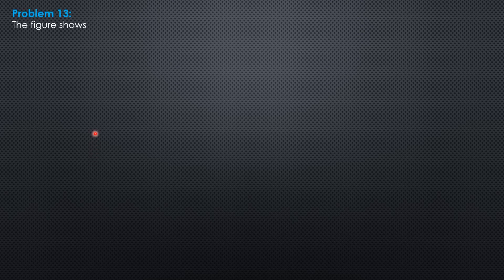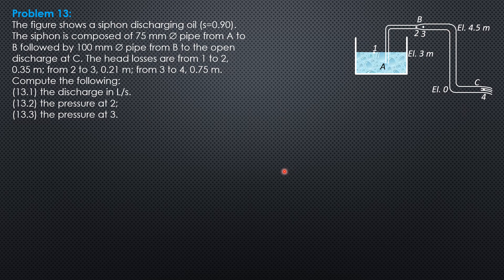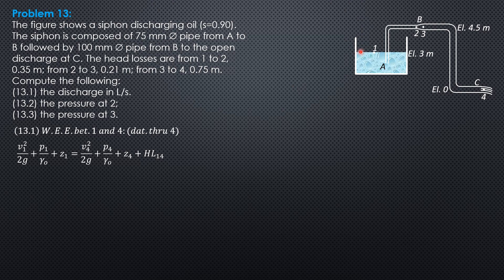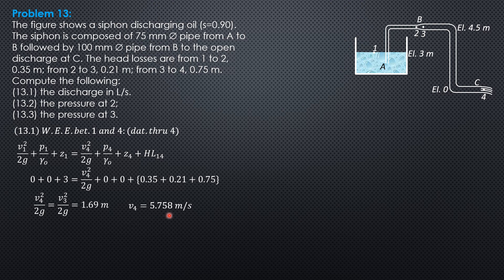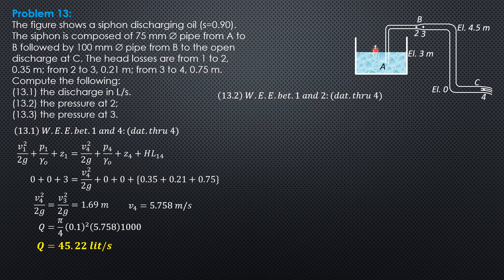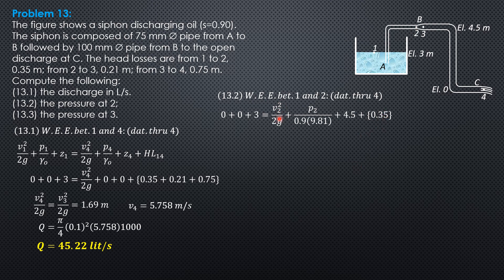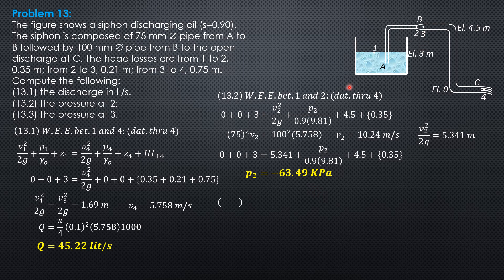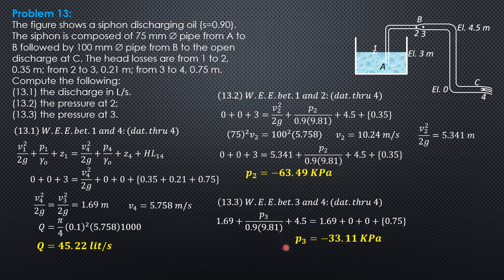FUNDAMENTALS of FLUID FLOW, Example 13